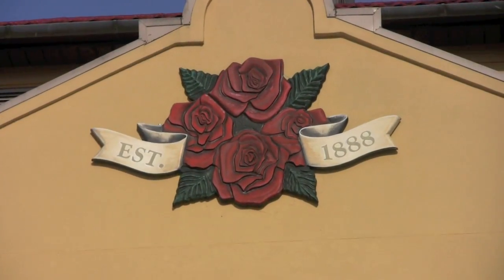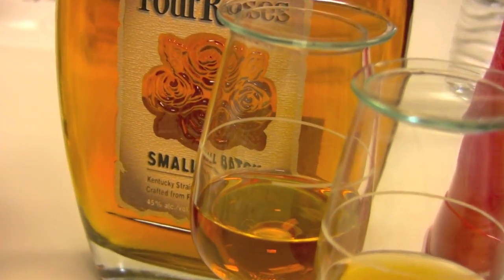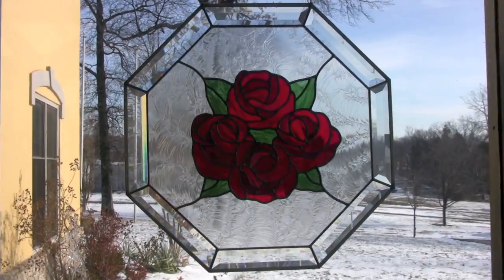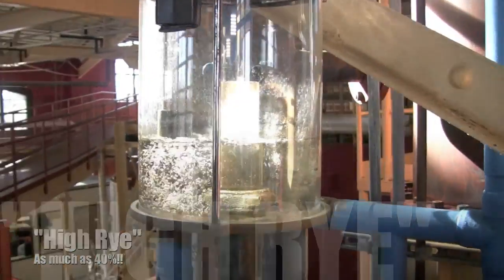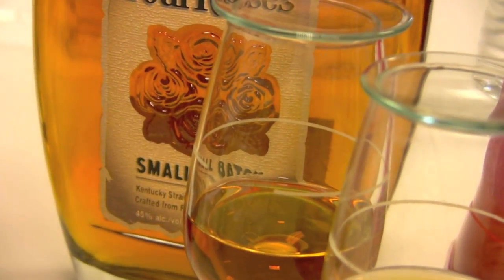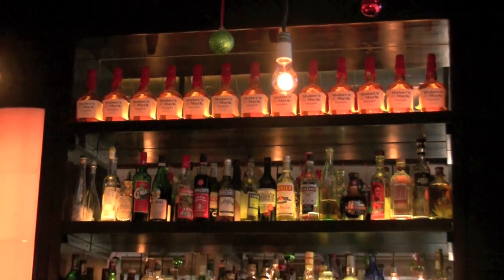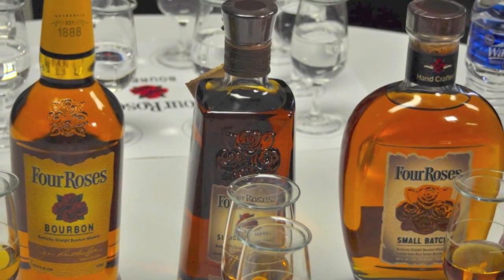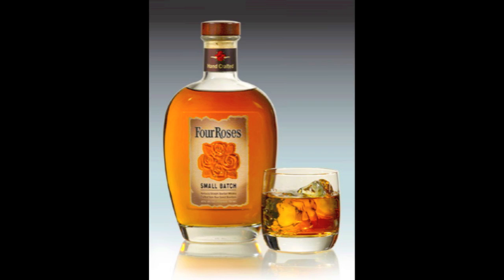What is Small Batch Bourbon? (featuring 4 Roses) - HHG #157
Here at The Happy Hour Guys, we know you've got questions; that's why we search the world (literally) for the answers, and bring them to you.  In this episode, thanks in part to 5 Napkin Burger, Jimmy and Mark make a stop on the Bourbon Trail at the 4 Roses Distillery near Lawrenceburg, KY to answer the oft asked question; "What is Small Batch Bourbon?"  Jim Rutledge, the Master Distiller at Four Roses, leads them through the answer.  Enjoy!